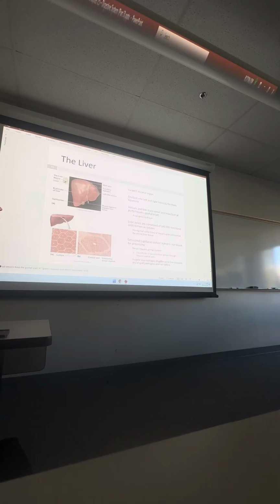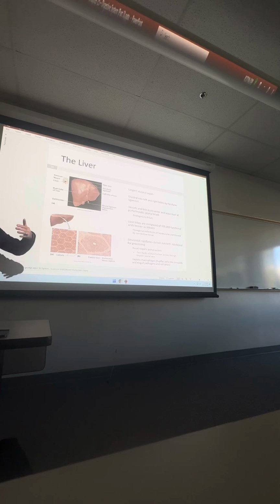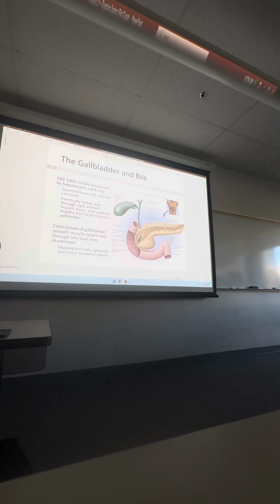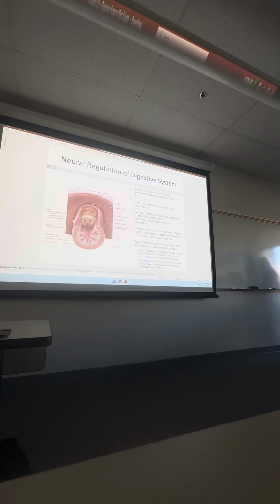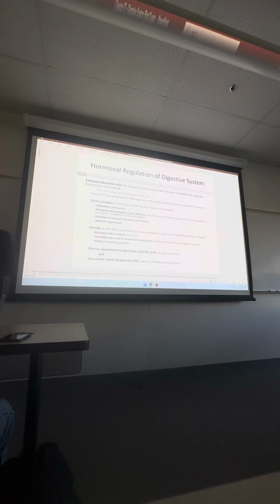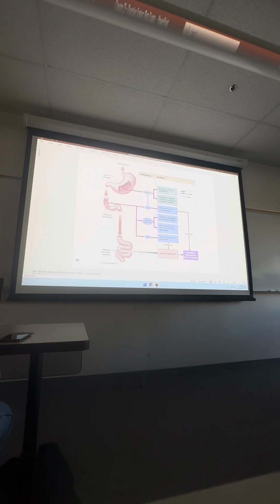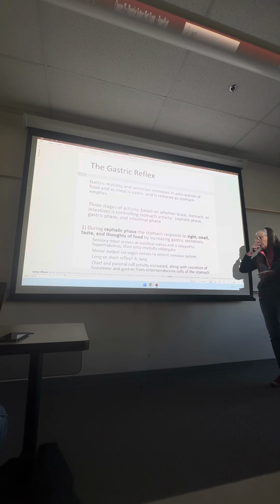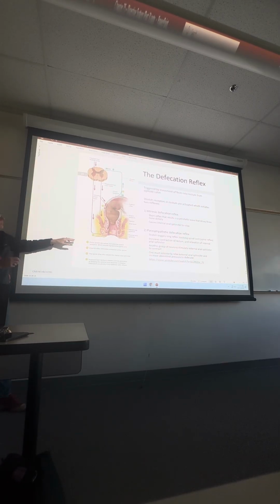Digestive system pt. 3